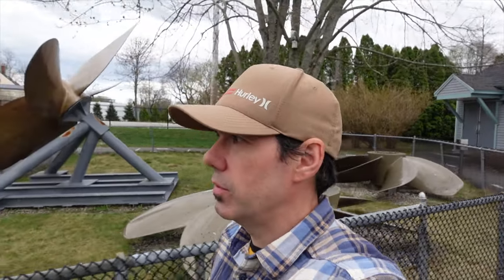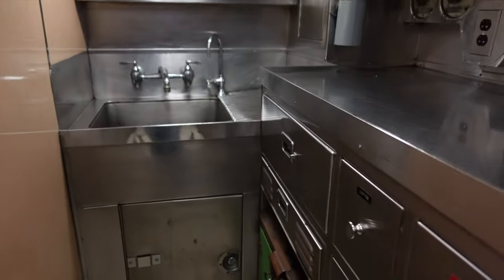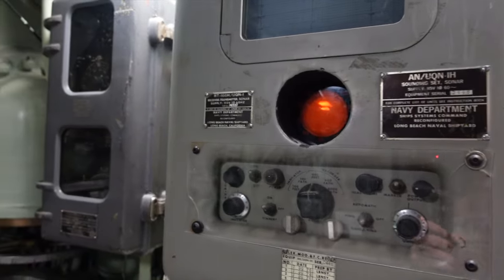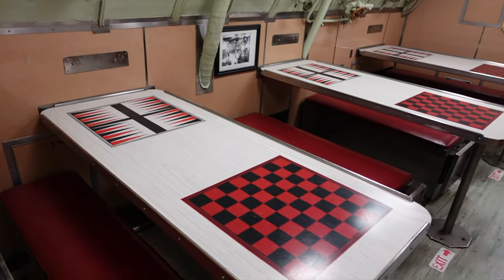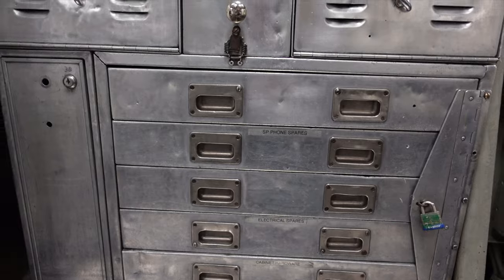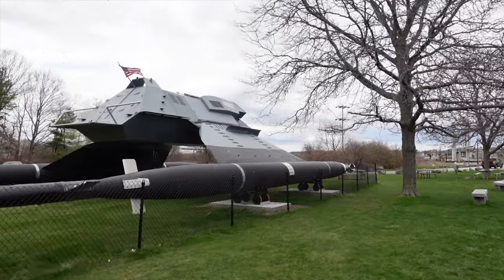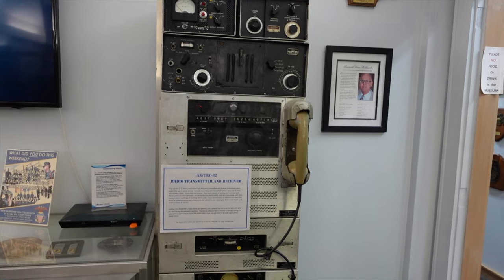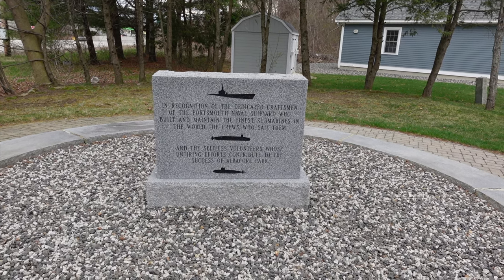Trip aboard the U.S.S. ALBACORE (Portsmouth, NH)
Visit to the USS Albacore Museum. Cold War submarine was launched in 1953. First of the modern "teardrop" subs.

      Thornburg, VA 22565